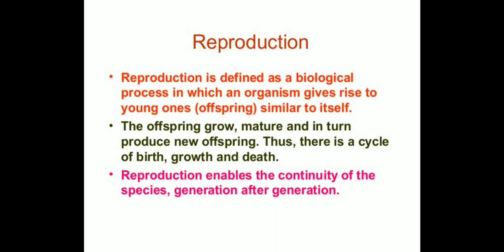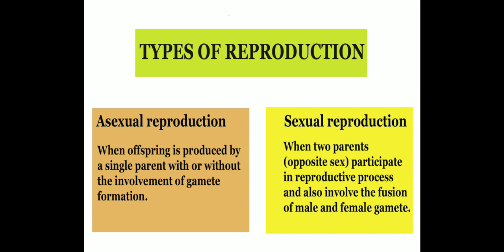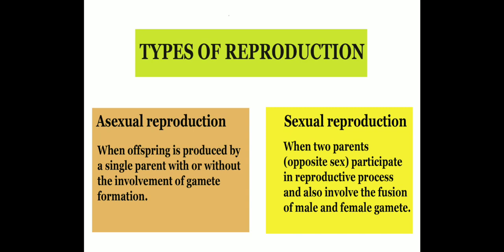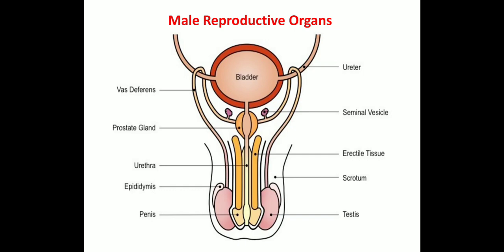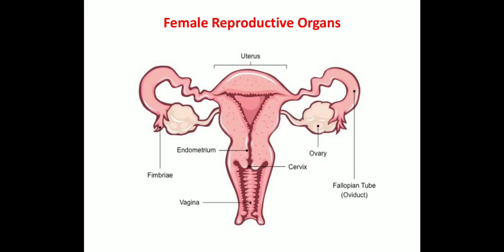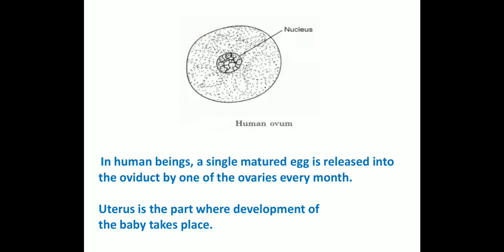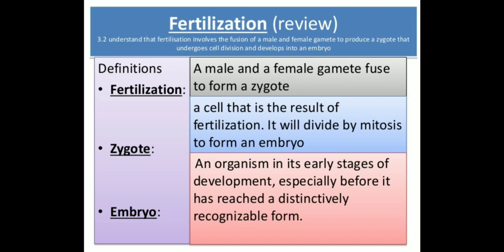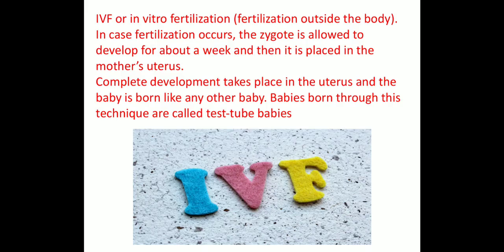Ch -9 Reproduction in Animals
This video contains  about Reproduction it's modes. Male and Female reproductive organs and Fertilization.